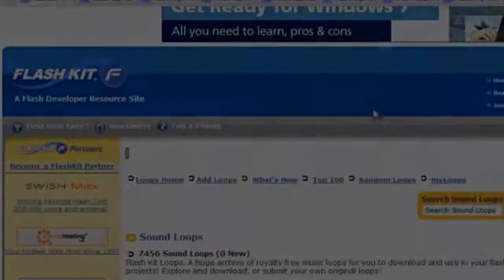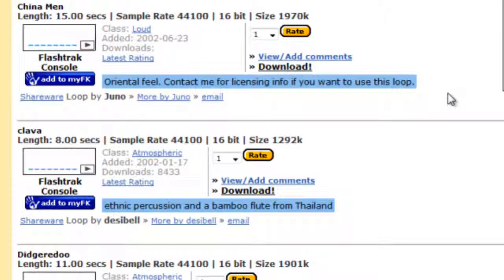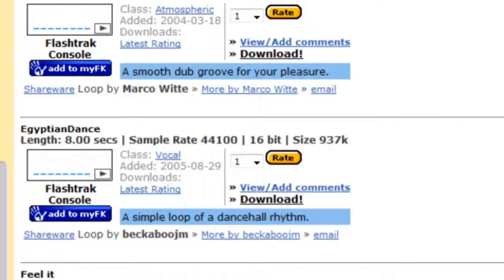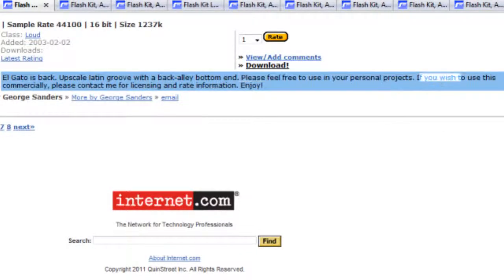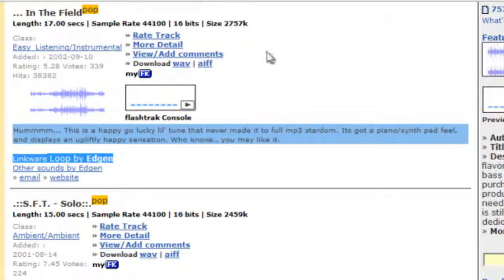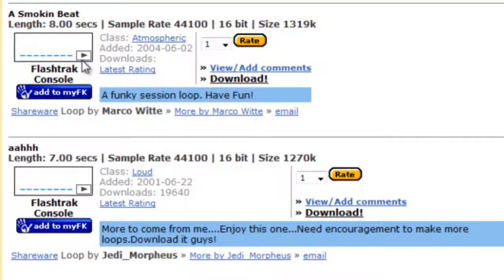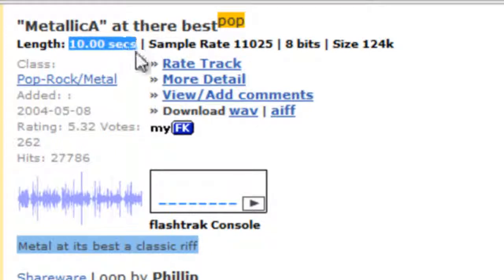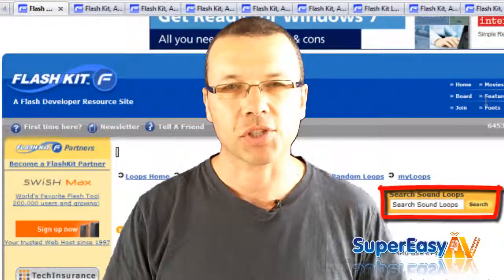Royalty Free Music for Video by Mo Latin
Super Easy Audio & Video by Mo Latin

It hard to get good royalty free music for video, and wen you do find it, it usually costs a whole lotta money